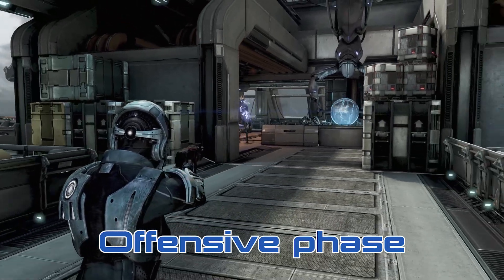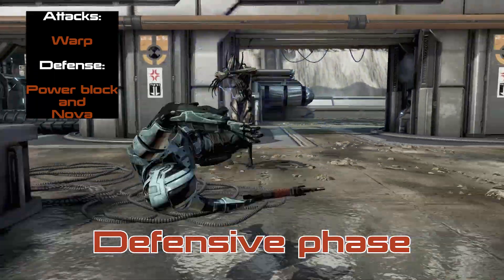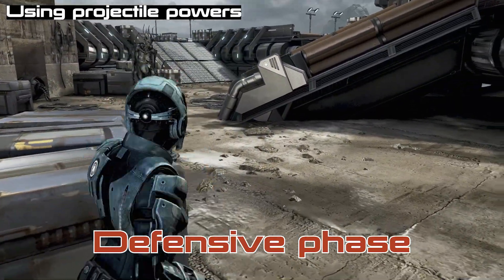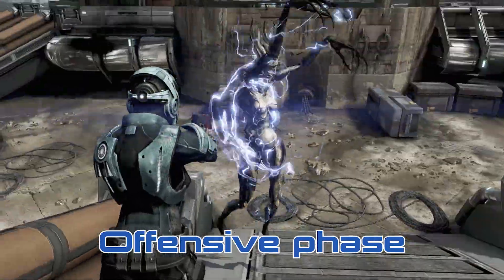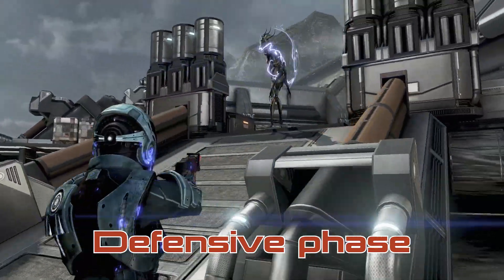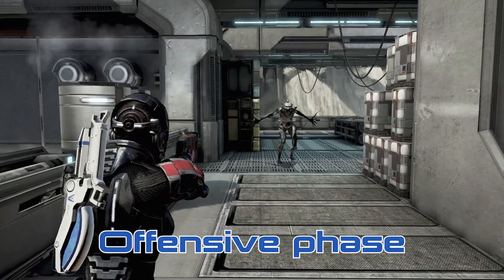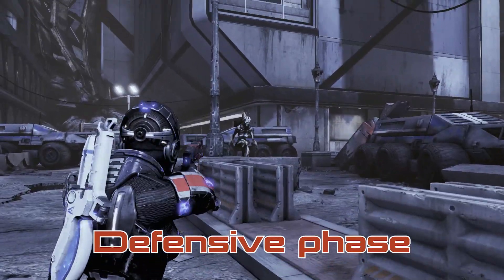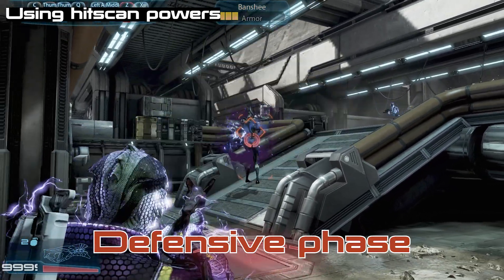ME3 Multiplayer - Banshee Tutorial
A short video on how and when to use projectile vs hitscan powers on the Banshee in its different phases.